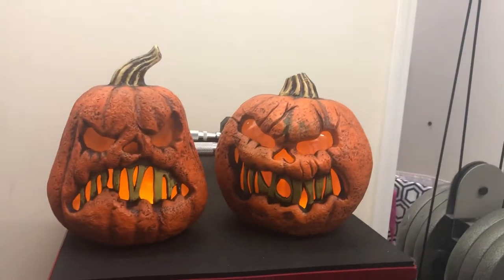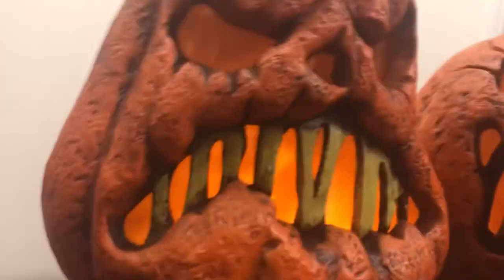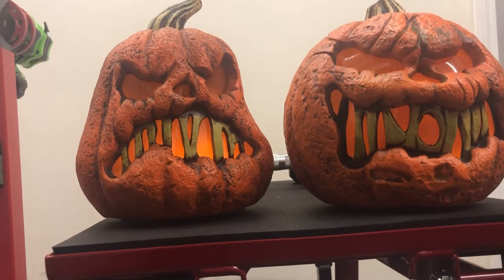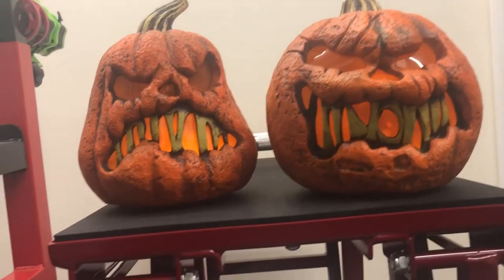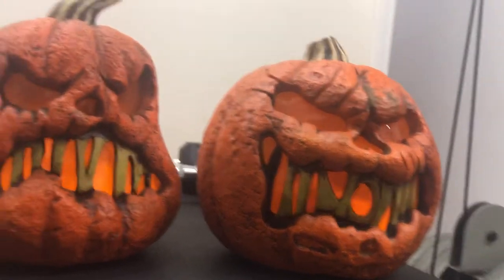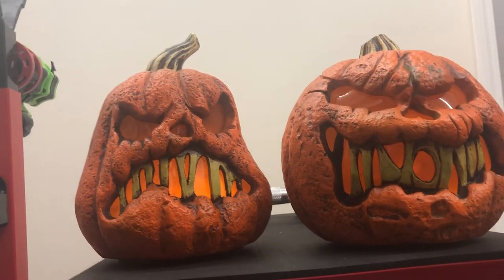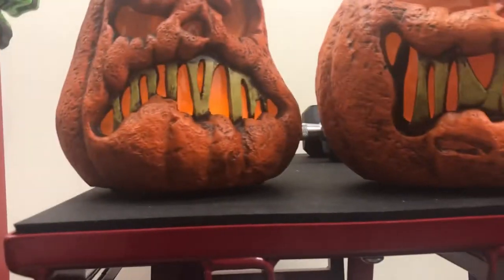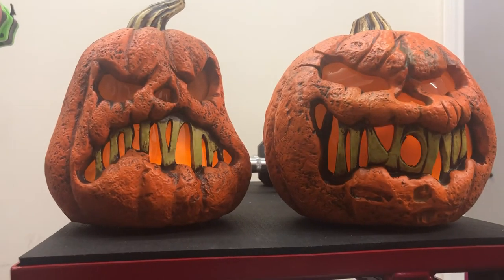Big Top Reviews: Home Depot Exclusive Tekky Design 2021 Flaming Rotting Pumpkins